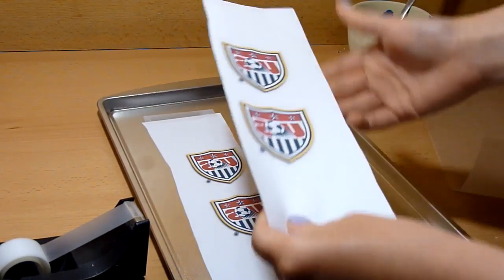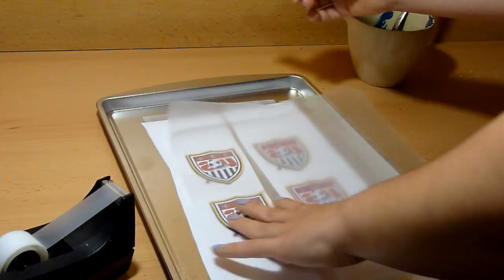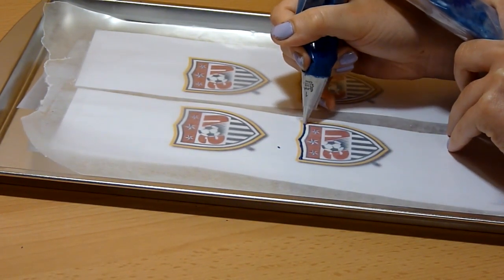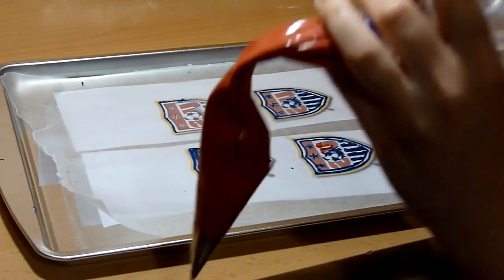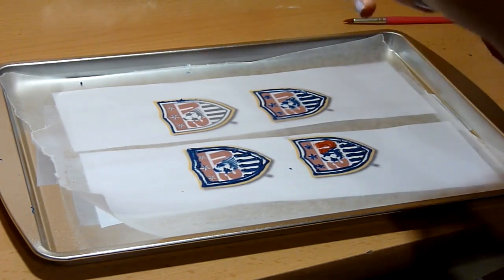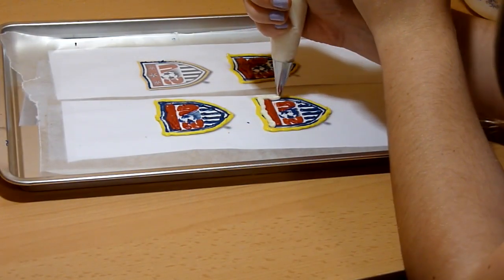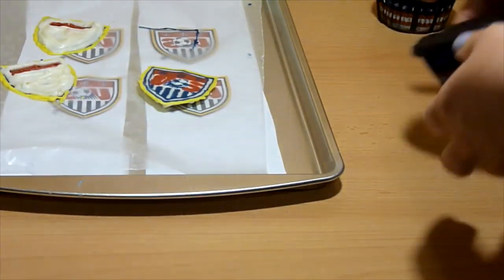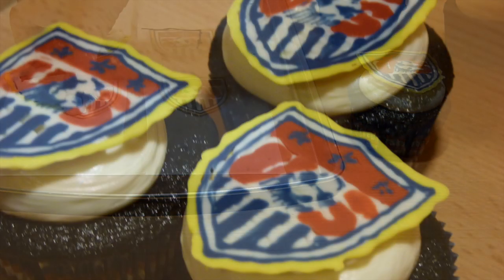FIFA World Cup U.S. Soccer Cupcakes- Di's Sweet Treats